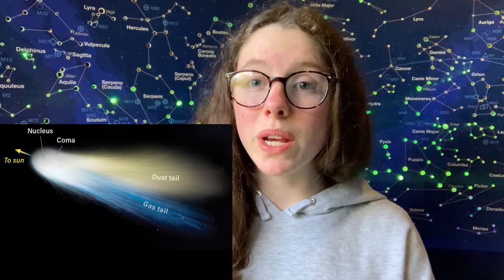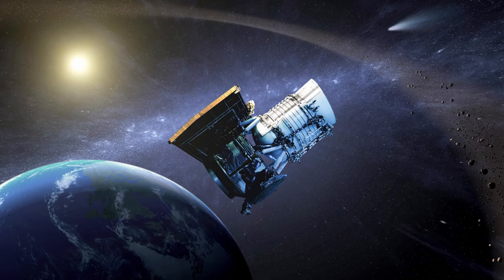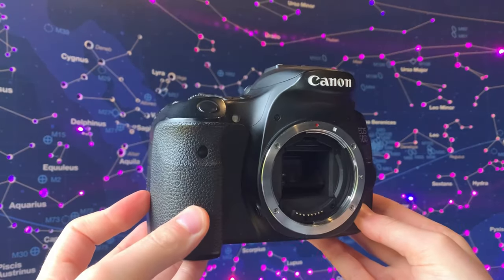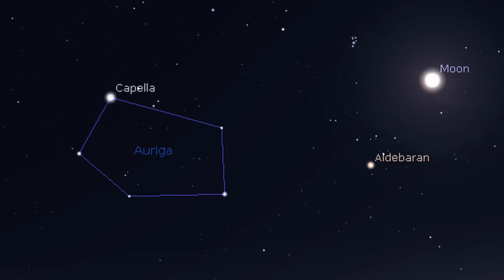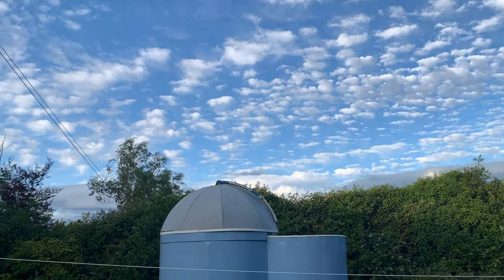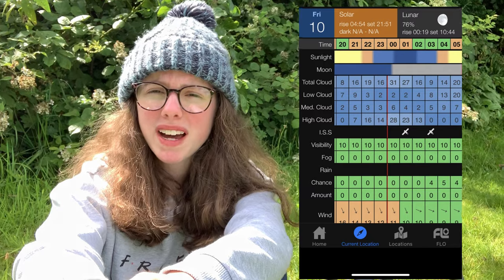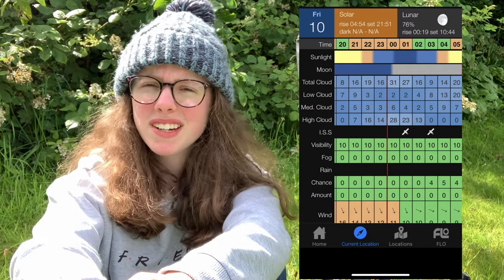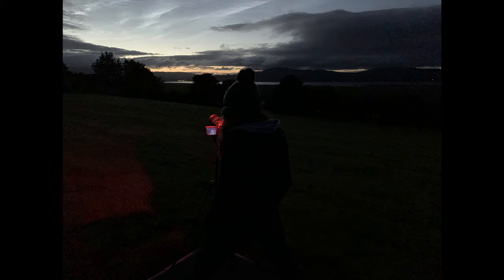How to Capture COMET NEOWISE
The compression at the end is hilarious - haha! Switch the cog to 1440p to make it a little clearer but due to the low signal to noise ratio YouTube is struggling a bit. Make sure to head over to my Instagram for the real deal!

Oh the delightful Scottish weather. Join me as I attempt to photograph the all singing, all dancing comet NEOWISE and show you how you can yourself! I’ll admit, I would have liked to have seen more of the tail, but due to the conditions, that just wasn’t going to be possible.